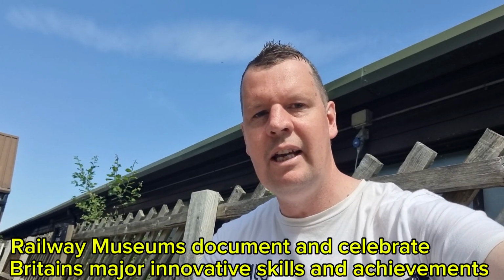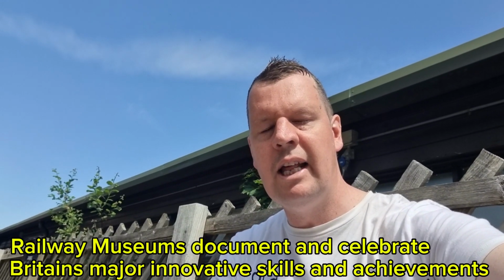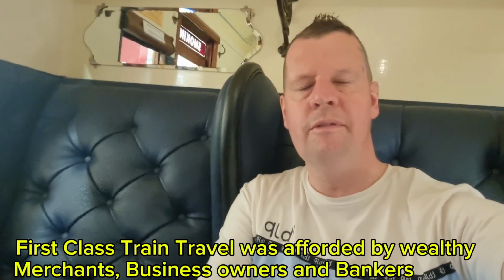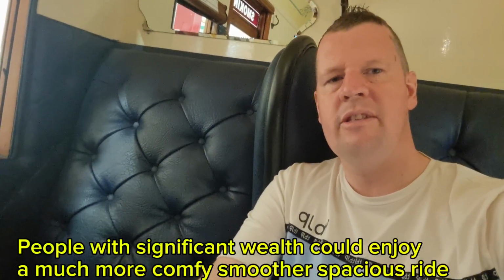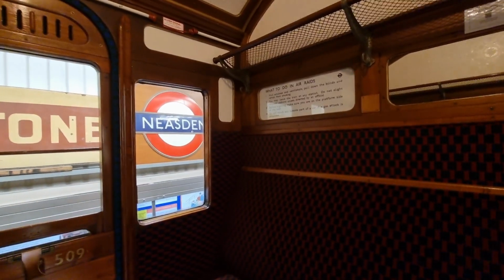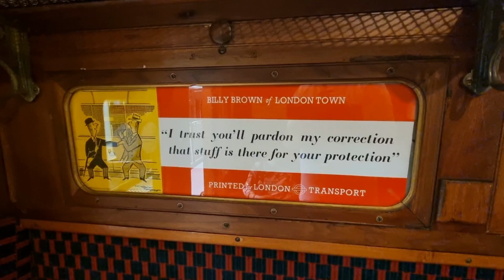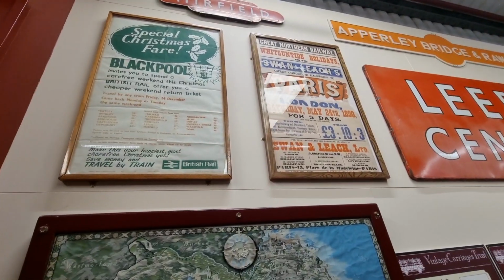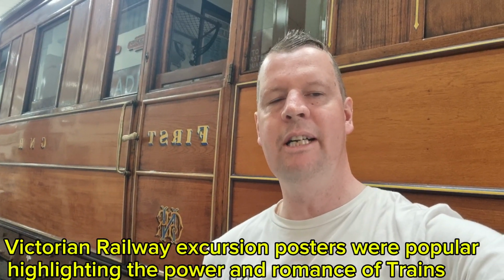Ingrow West Rail Story Museum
I take a look inside the Engine Shed and the Carriage Works Museum which are both steeped in history. I learn about the history of the Railways and the British Industries they served during the Industrial Revolution. Thw museums have lots of old signs full of history, Steam Engines and historic vintage carriages. Hope you enjoy this video...many thanks Johnny.